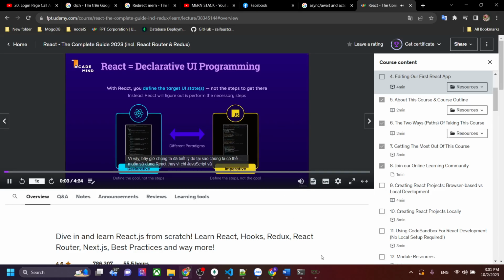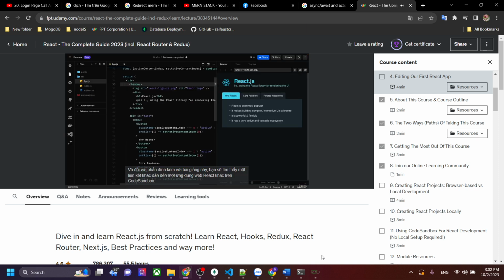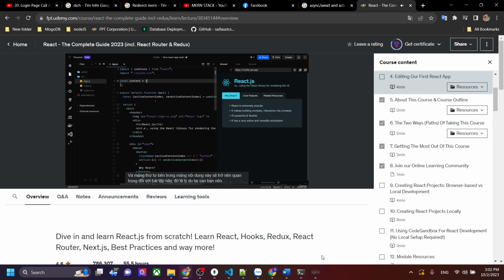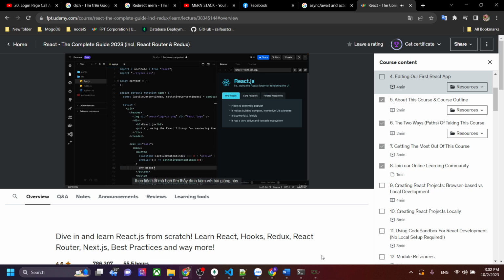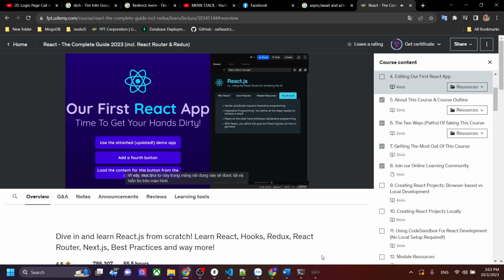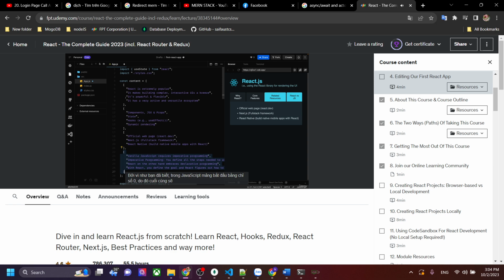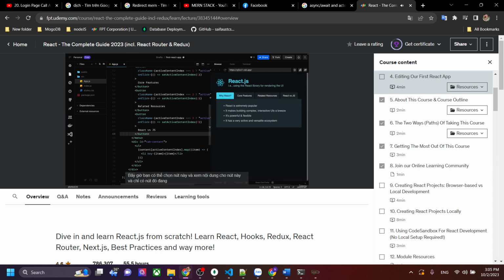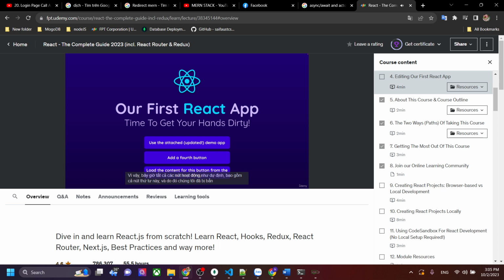ReactJS lesson 4 Editing Our First React App